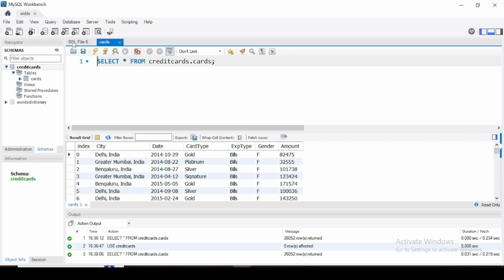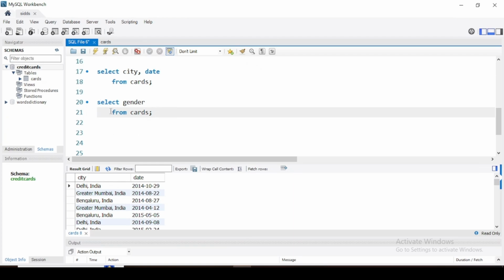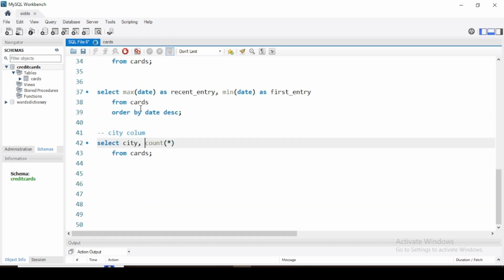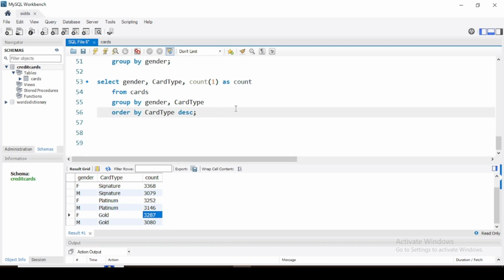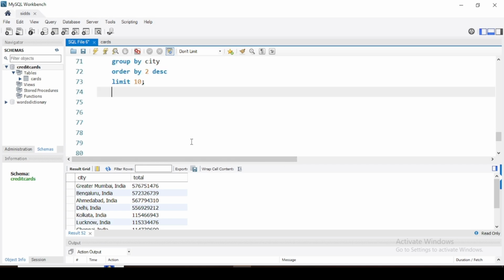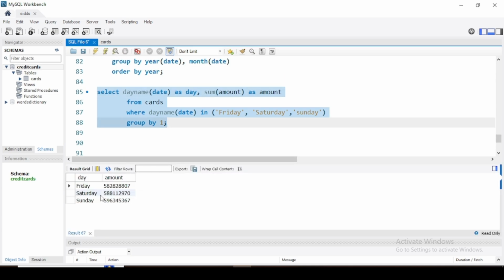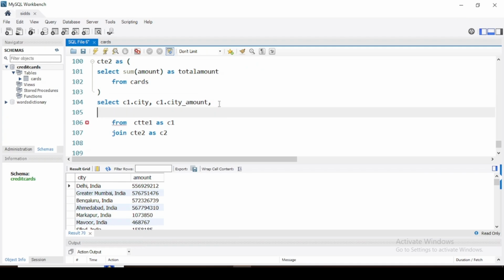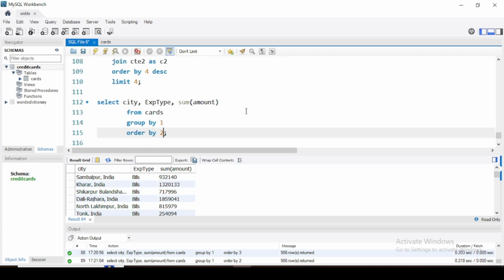SQL For Beginners: Data Analysis